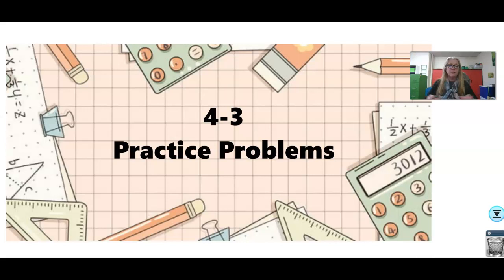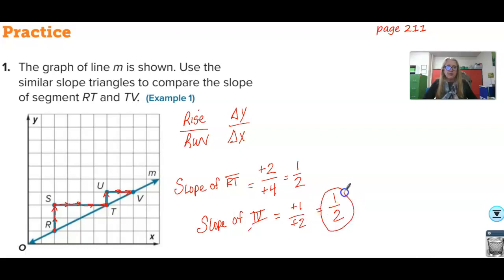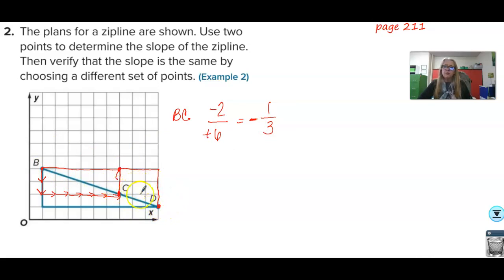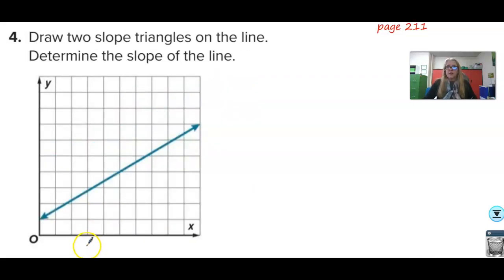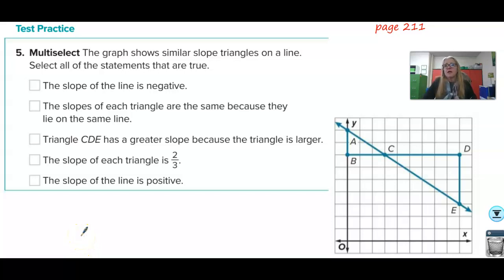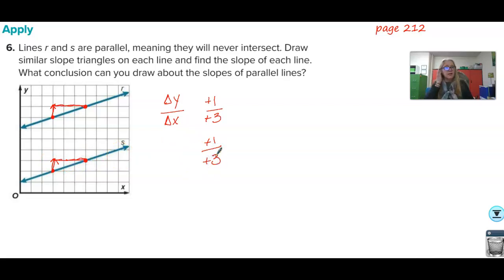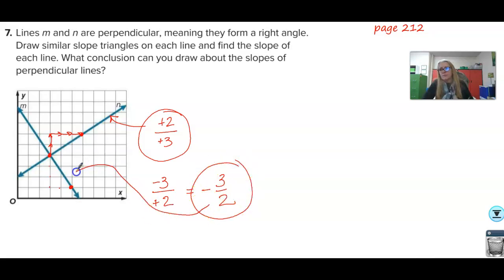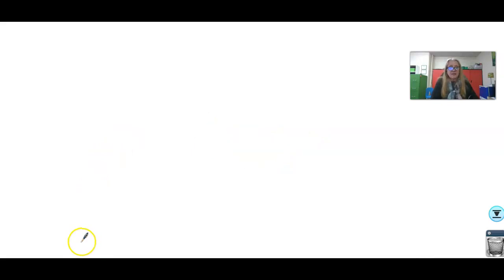4-3 Practice Problems